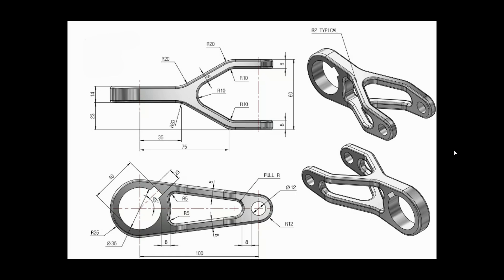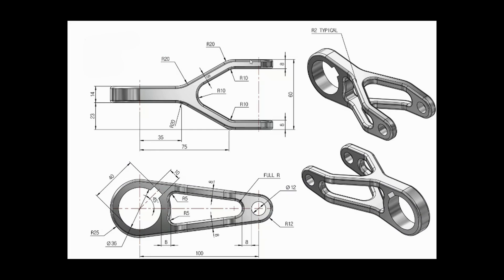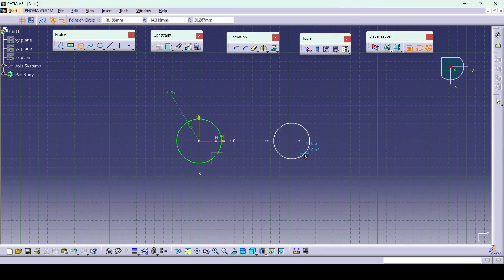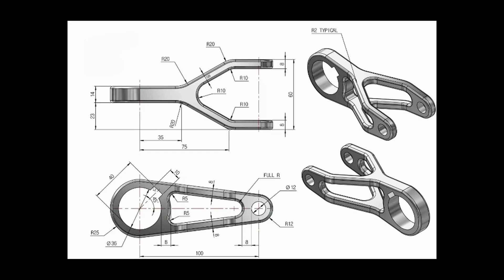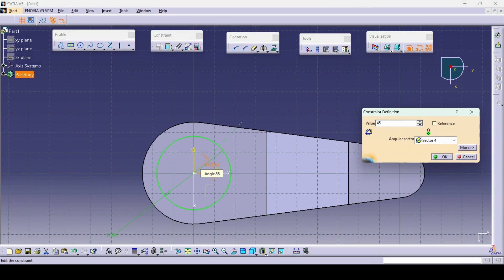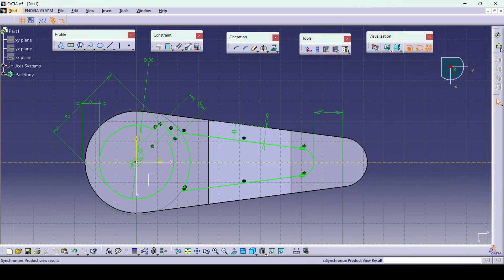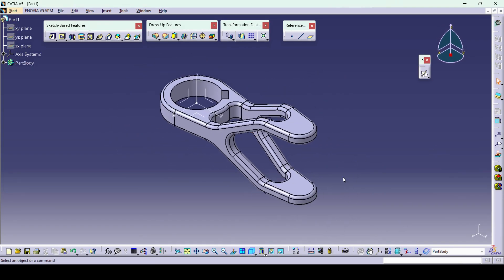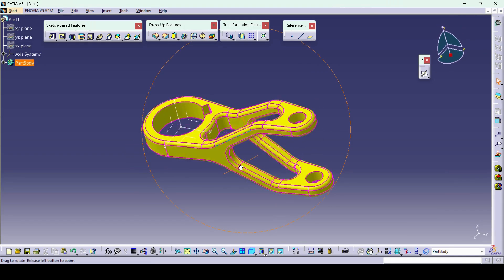CATIA V5 Part Design Tutorials Part-18 | Practice Exercise Using Combine, Pocket, Fillet & Hole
Introducing Part Design - the ultimate CAD software suite that combines the best-in-class features of CATIA, SolidWorks, Creo, Pro/E, and NX into one seamless, user-friendly platform.

Intuitive 3D modeling for complex geometries
Seamless file compatibility across leading CAD formats
Advanced simulation and analysis capabilities
Scalable for projects of any size or industry
Collaborative workspace for cross-functional teams
Part Design is the missing link for design teams who need to work across multiple CAD environments. Stop wasting time on tedious file conversions and compatibility headaches. Experience unparalleled power, flexibility, and efficiency in your product development process.

Whether you're an engineer, designer, or manufacturer, Part Design empowers you to bring your creative visions to life like never before. Streamline your workflow, boost productivity, and collaborate more effectively across your organization. Elevate your design process and stay ahead of the competition with Part Design.